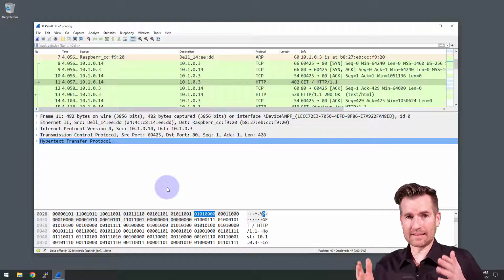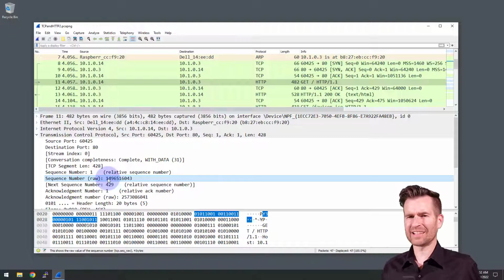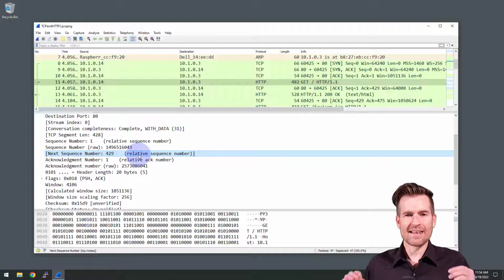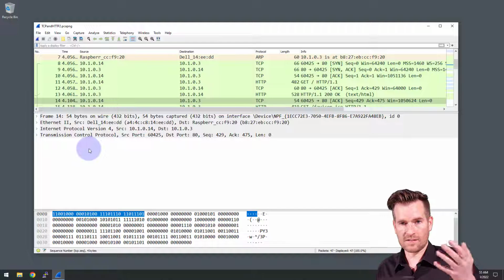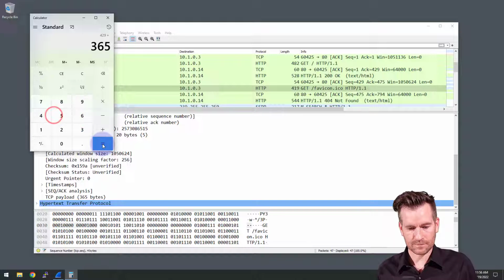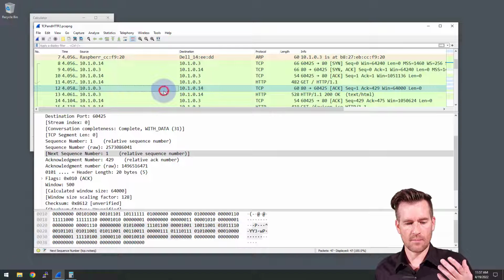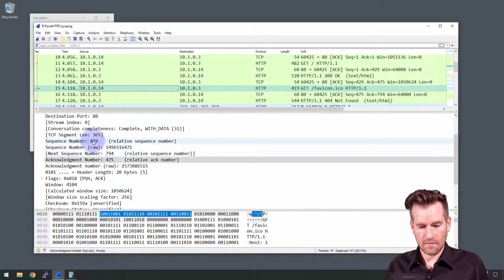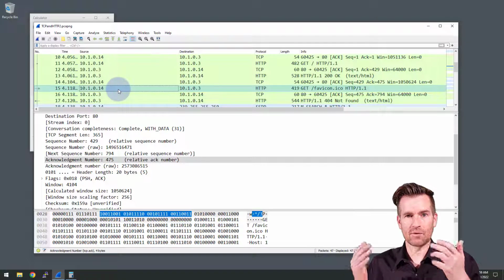Network Fundamentals 9-11: DEMO: Wireshark, TCP Sequencing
🔍 Capturing Data: Using Wireshark to analyze TCP communication between a demo laptop and a demo pi.

📑 Packet Analysis: Focusing on packet 11, the GET command to request a web page, to examine sequence numbers.

🔢 Sequence Numbers: Understanding raw and relative sequence numbers, simplifying them for analysis.

📊 Payload Analysis: Examining the TCP payload, tracking byte numbers to determine the next sequence number.

🔄 Acknowledgment Numbers: Observing how acknowledgment numbers correspond to the next expected sequence numbers.

📡 Bidirectional Communication: Analyzing traffic from both devices to ensure data integrity and reliability.

🔁 Retransmission: Recognizing missing packets through acknowledgment numbers, triggering retransmission for data recovery.